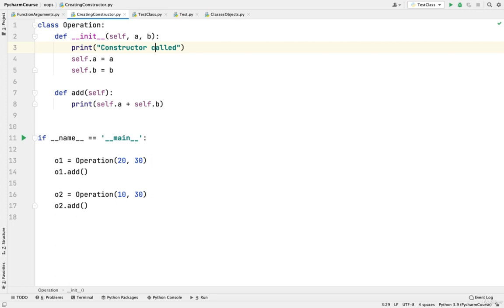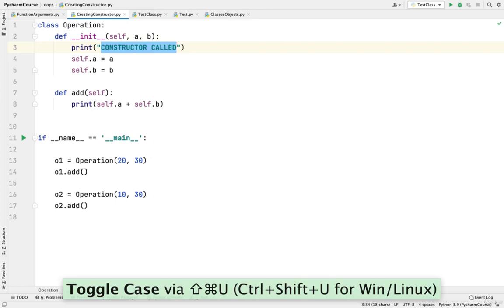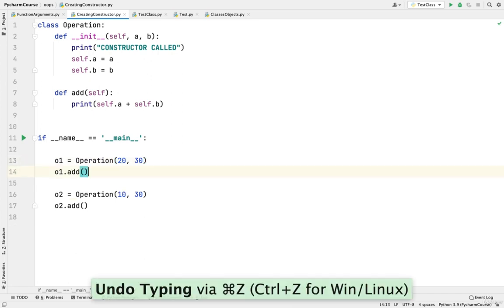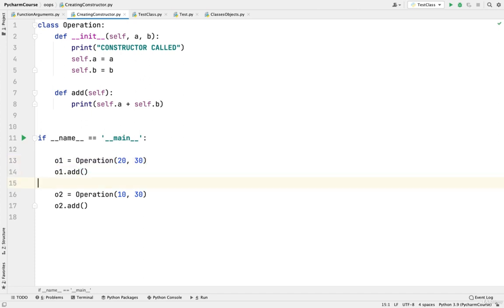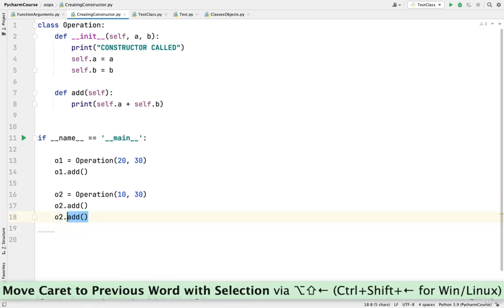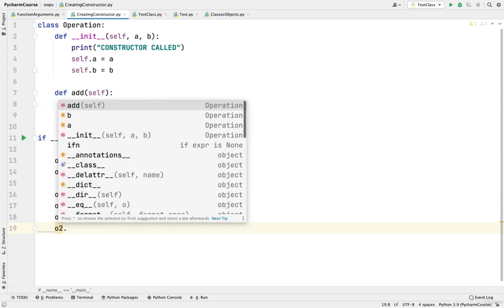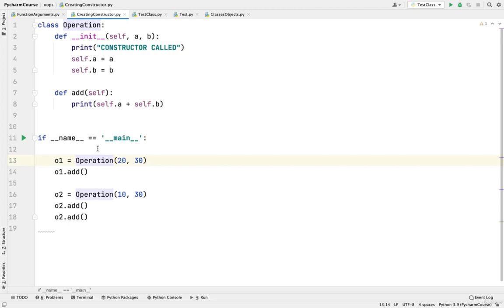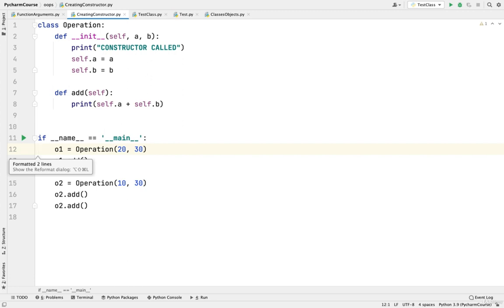3 More on editing